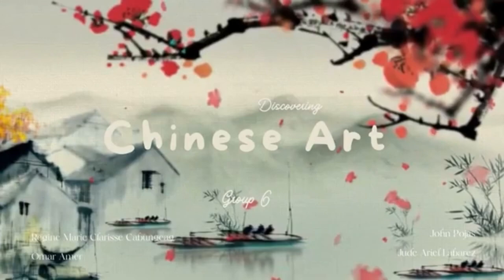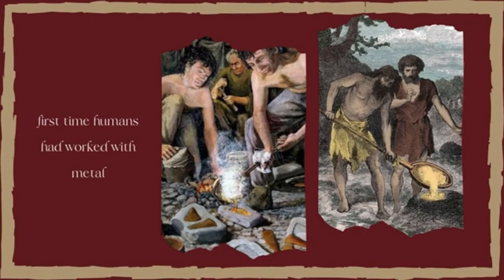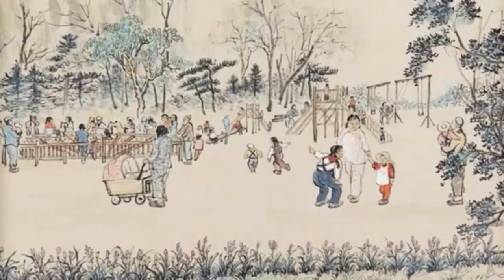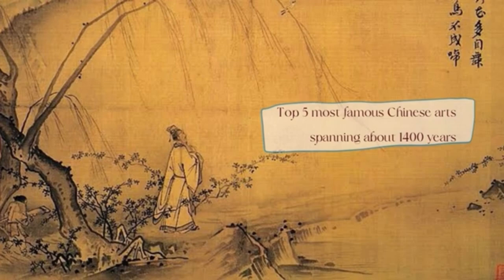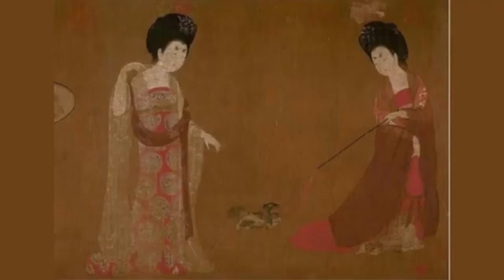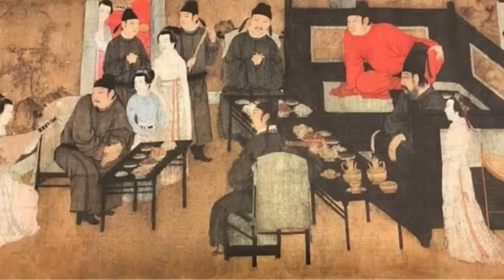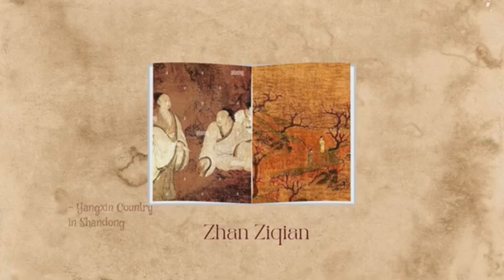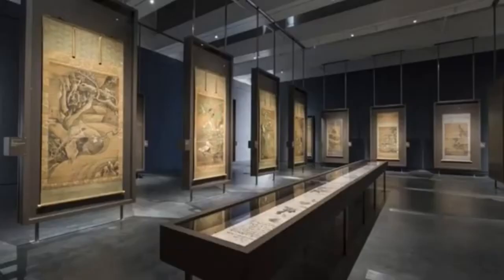The Chinese Art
Group 6

UC-Main BSHM 3
‘Art Appreciation’ subject